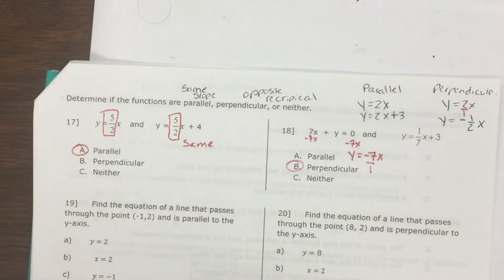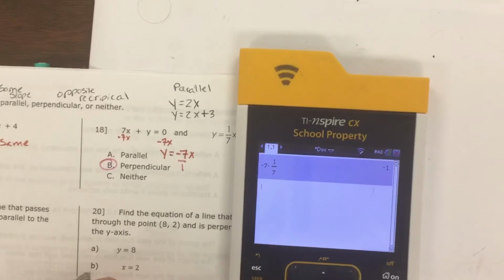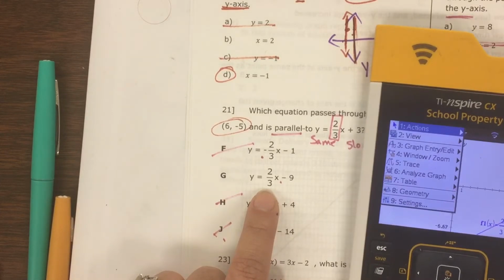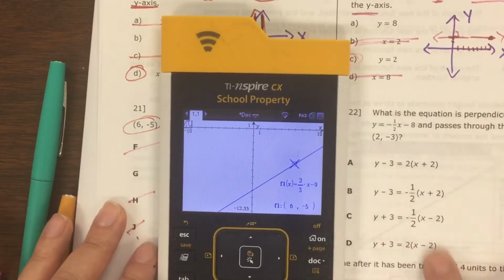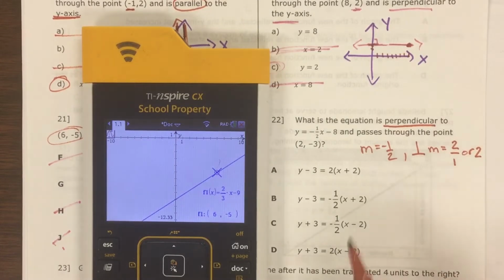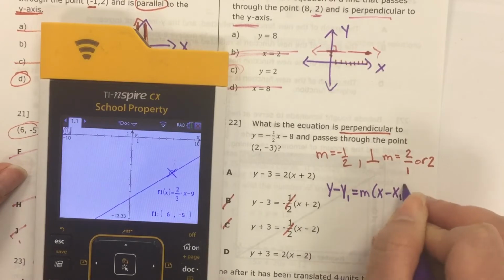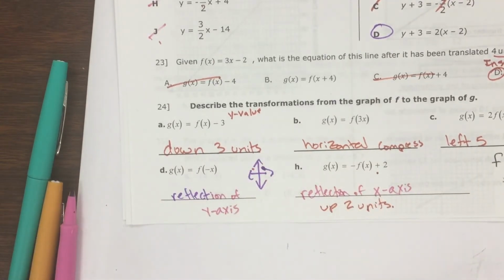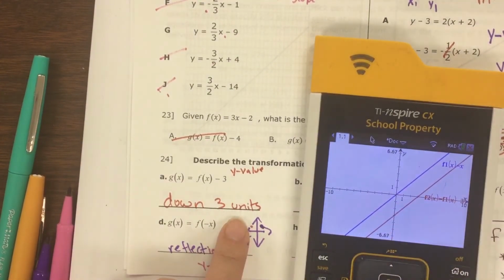January 11, 2019